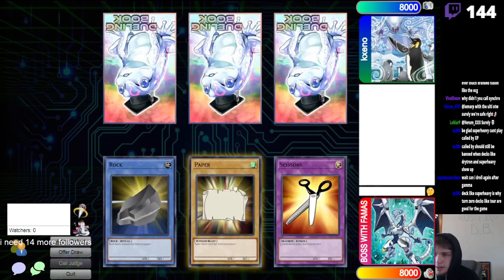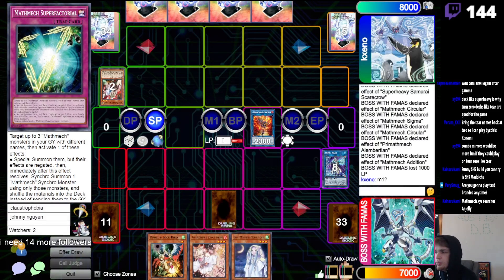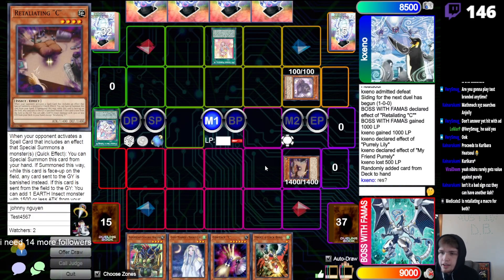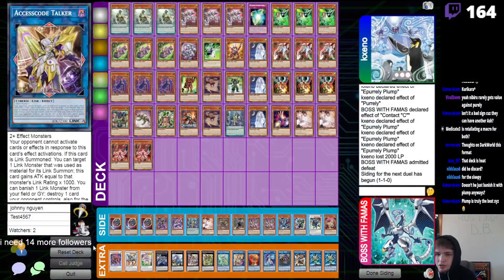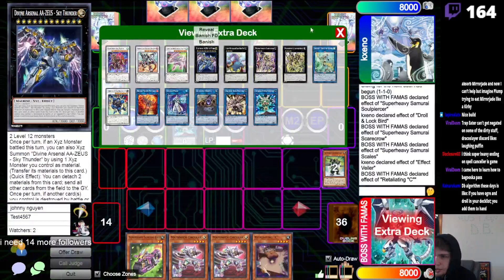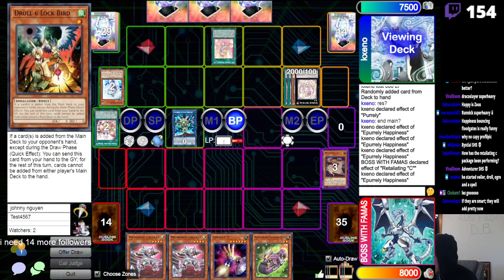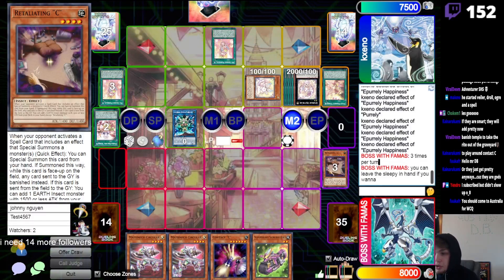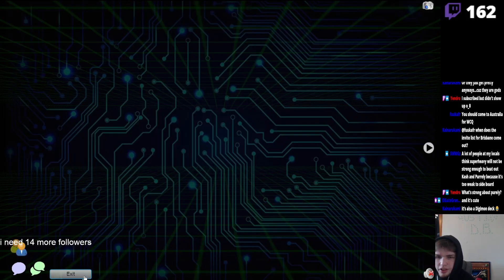Superheavy Samurai Mathmech Vs Purrely Post CYAC